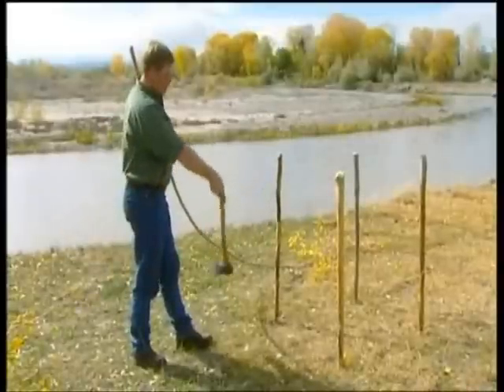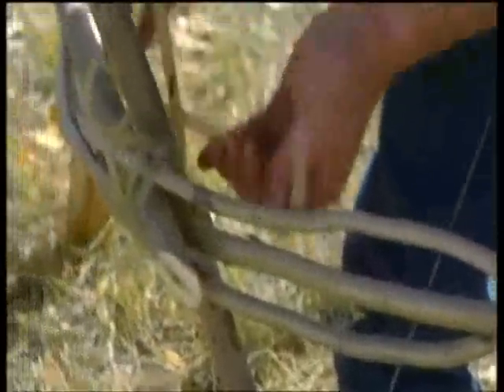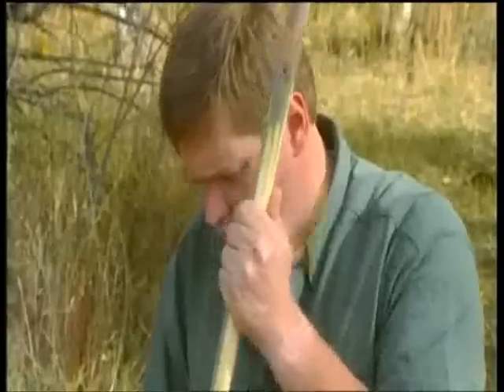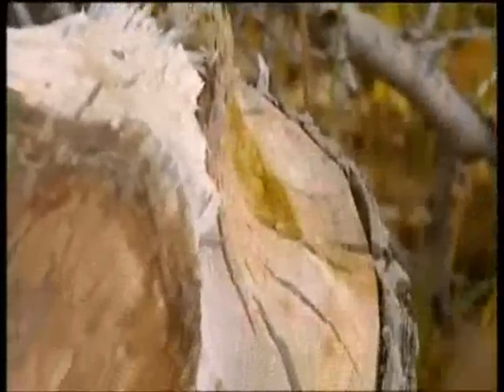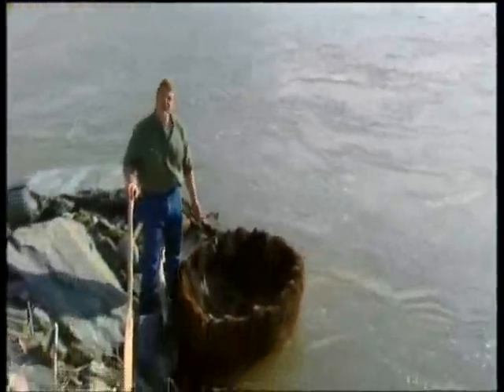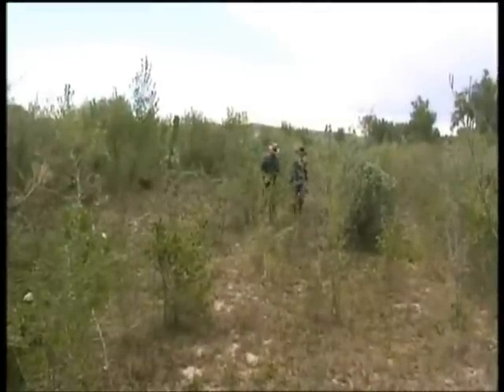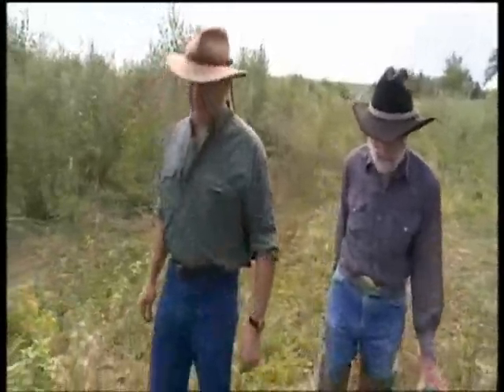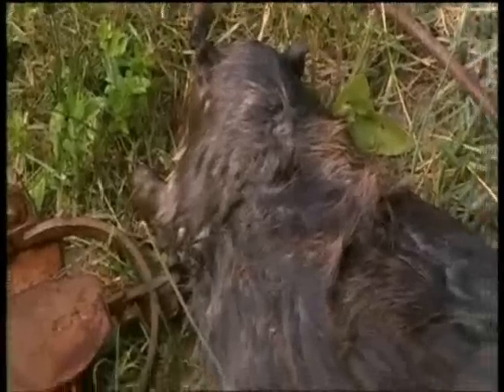America Ray Mears Bushcraft S2E3 part 3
Amrica: Ray Mears Bushcraft
Season 2
Episode 3
Part 3
Ray takes a journey into America's past as he travels in the footsteps of Jim Bridger, one of the mountain men who opened up the route to the Pacific Coast of America. Ray makes a bull boat using willow and buffalo skin and spends time with the Shoshone